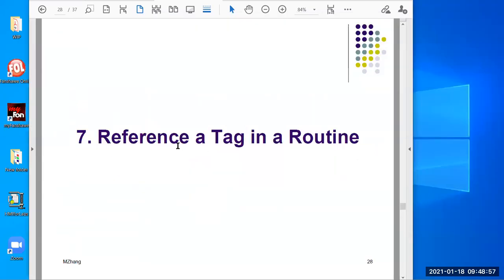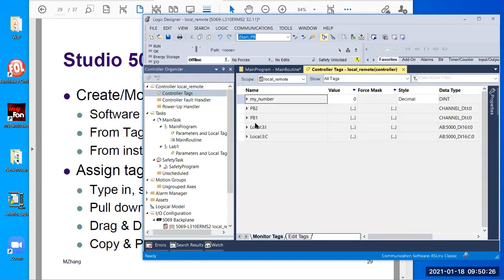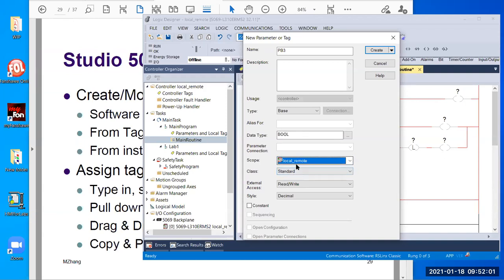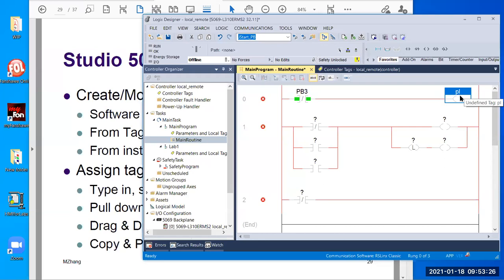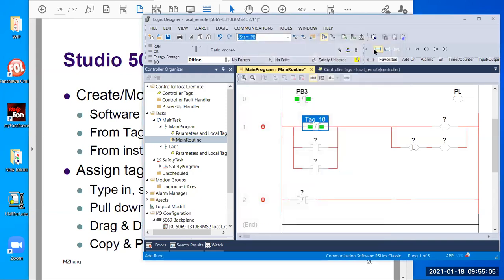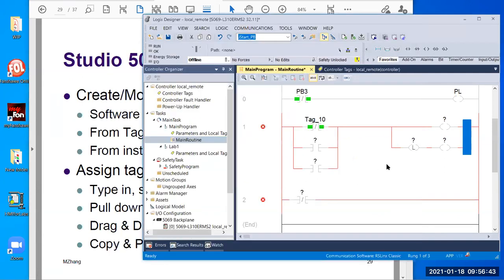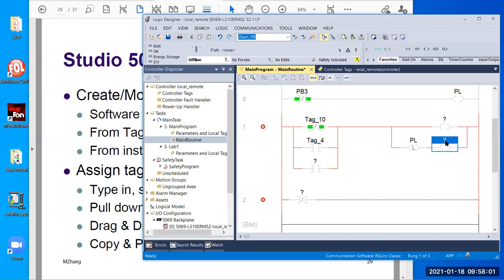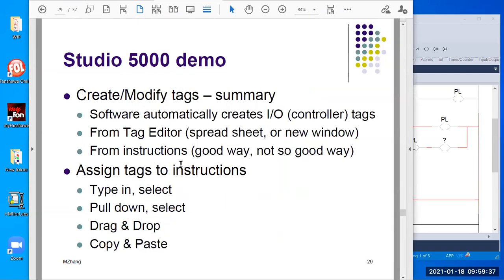7 Reference a Tag in a Routine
0:00 - Ways to create/modify tags
1:30 - The good way
4:00 - The not so good way
5:30 - Demo again, comparison
7:30 - Assign tags to instructions